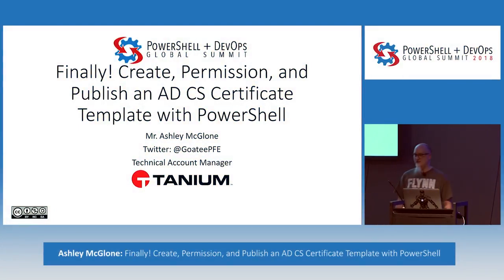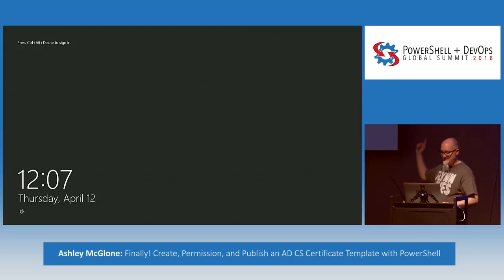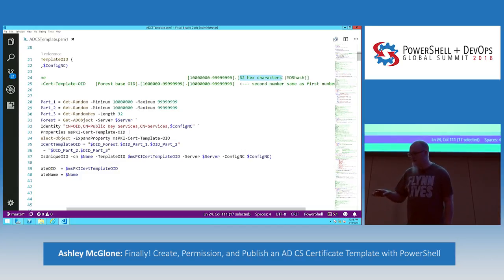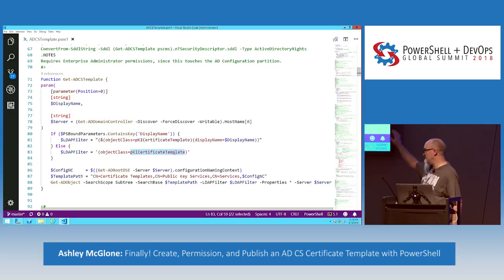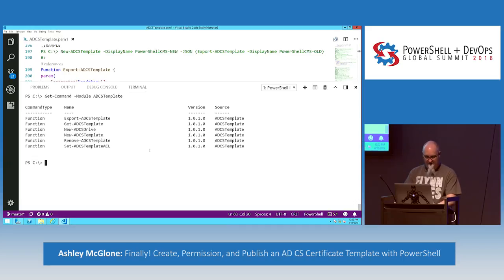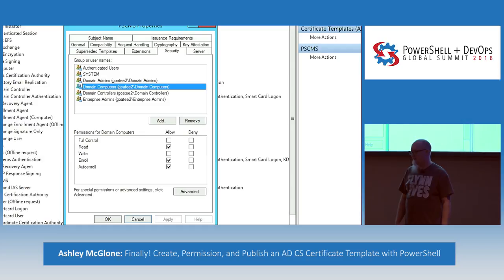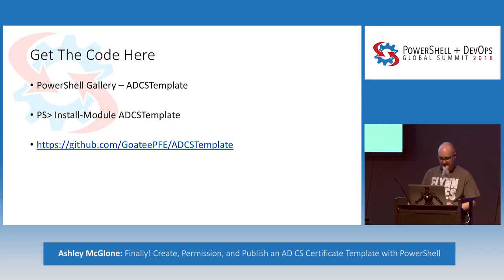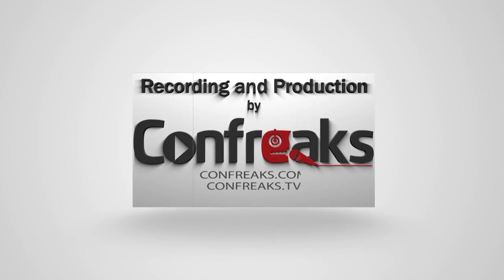Finally! Create, Permission, and Publish an AD CS Certificate Template with ... by Ashley McGlone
When creating a fully-automated Active Directory Certificate Services deployment many people hit the roadblock of creating a custom template, like the one for DSC credential encryption or the CMS cmdlets. Let's smash through that roadblock with PowerShell!